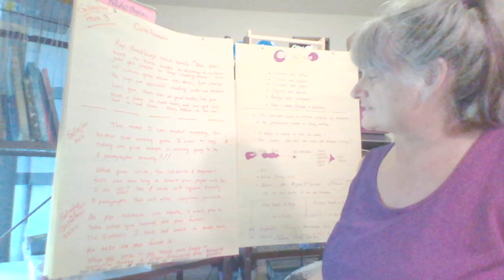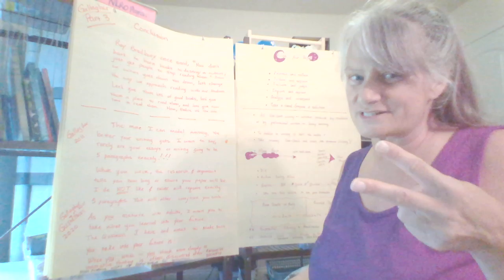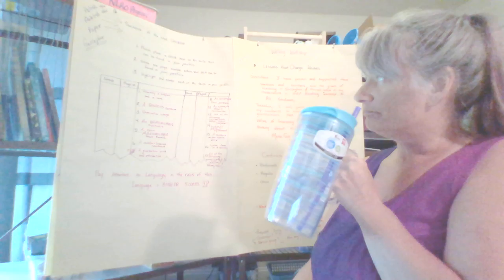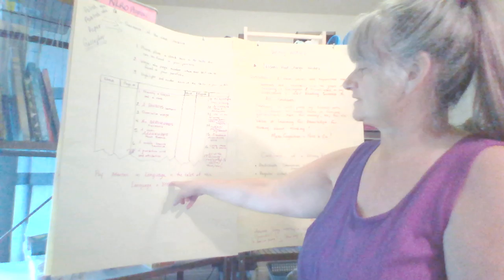Friday May 15 2020 Proposal to Polish your paper to Atwell Conditions of Writing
Writing Workshop Writing Expectations and Rules based from Nancy Atwell another teacher of Writing and favorite author.